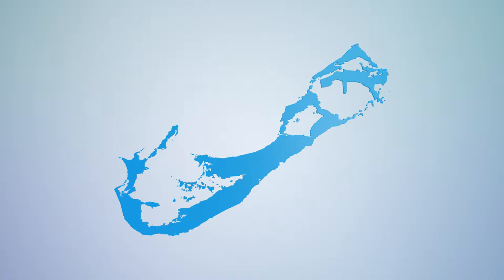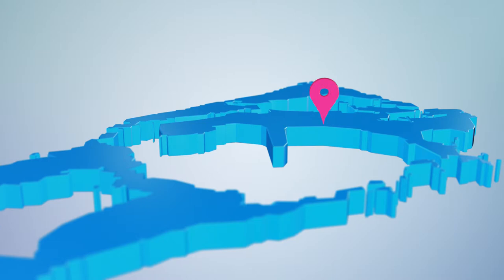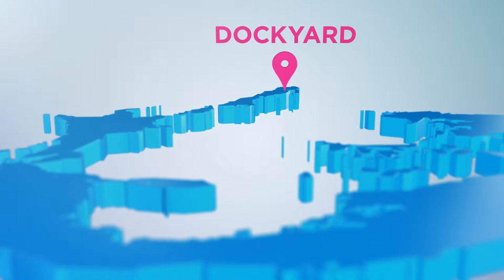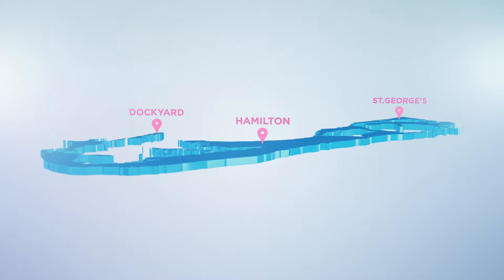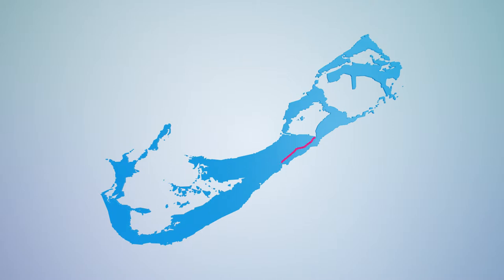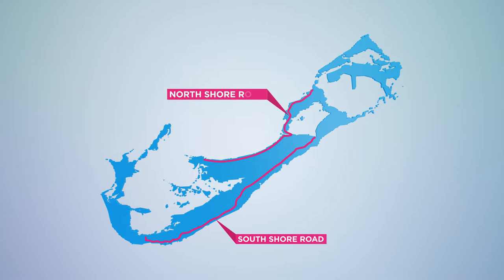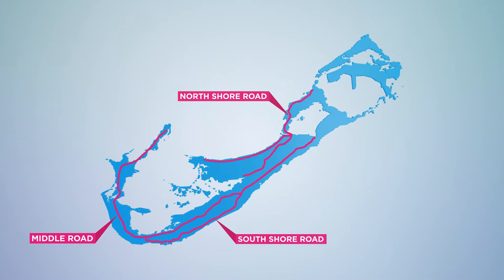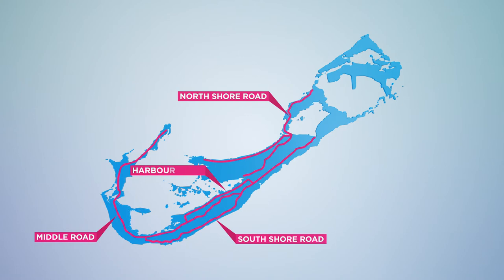Getting Around Bermuda // 3D animation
Date: 11/2014
Sample VO provided by the client